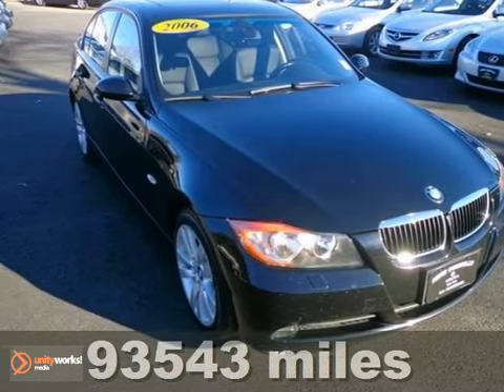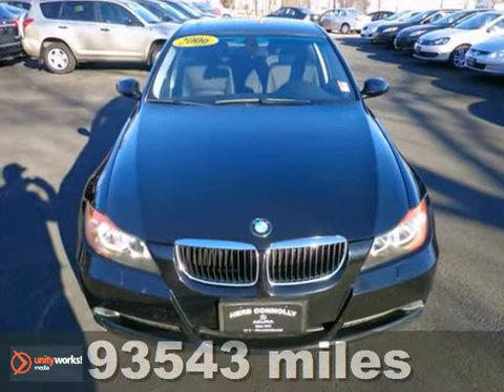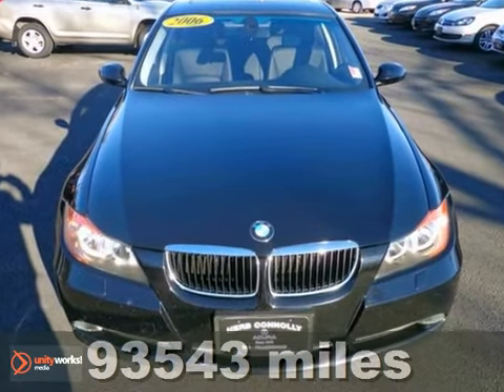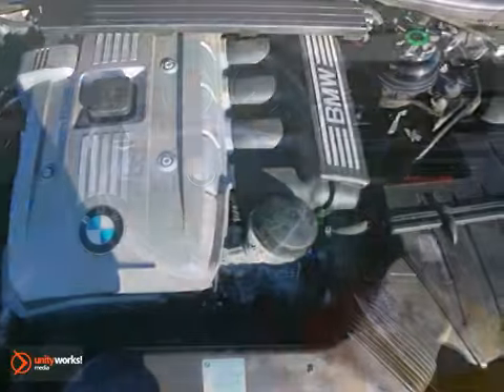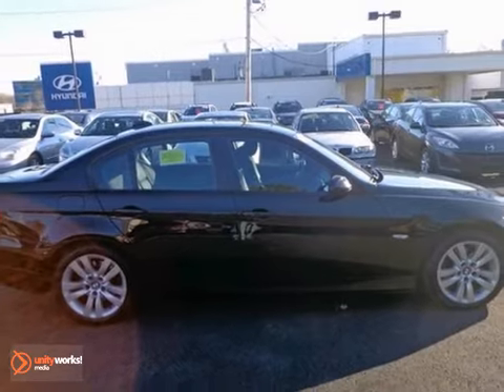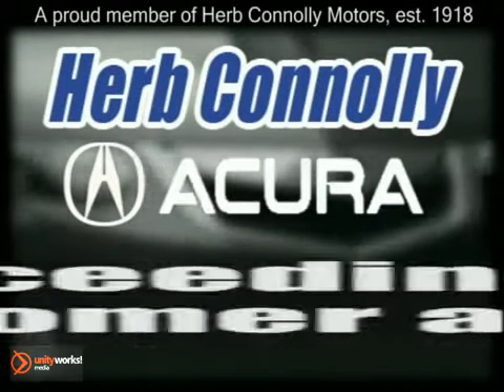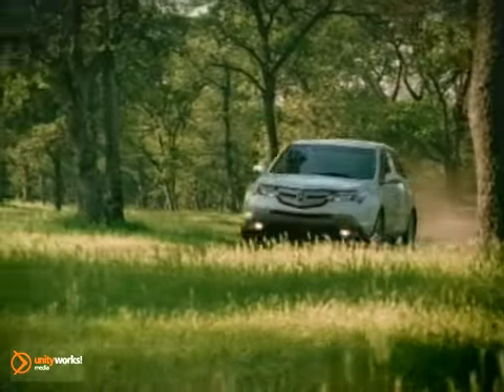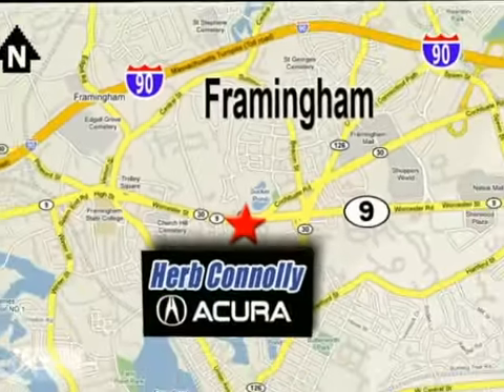2006 BMW 3 Series Framingham Natick Marlborough MA, MA A12806B - SOLD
SOLD -    Call or visit for a test drive of this vehicle today!